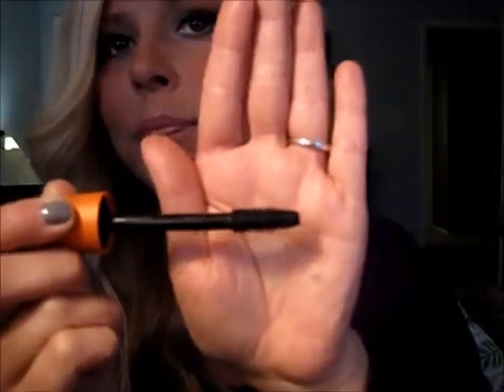Regrets and Rejects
My regrets and rejects of beauty products lately.